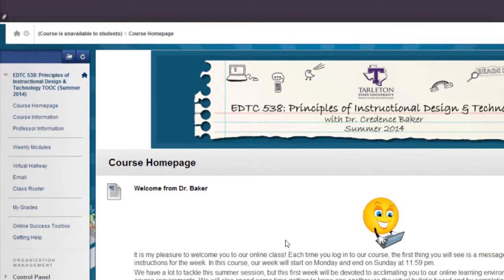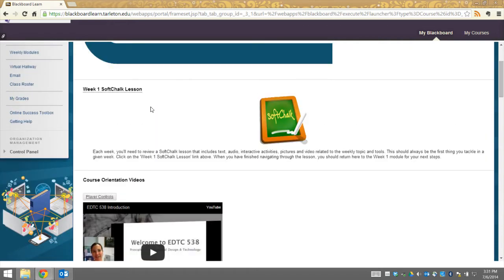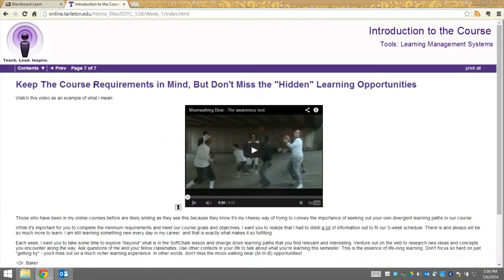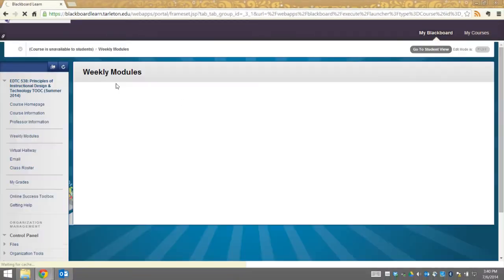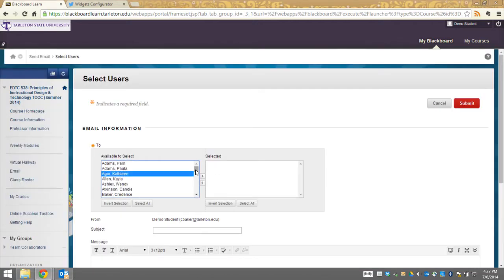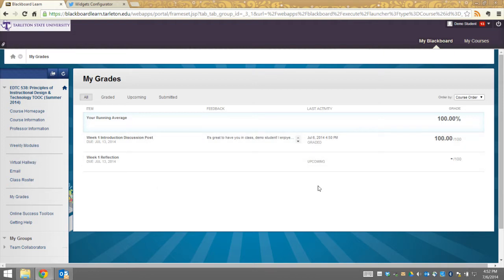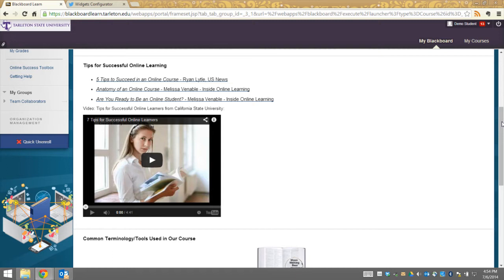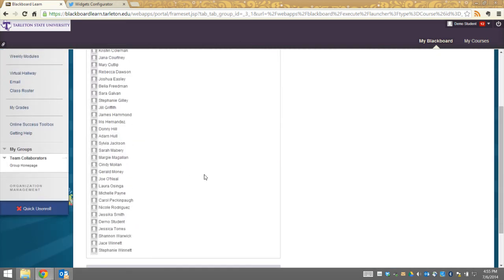EDTC 538 Navigation 14